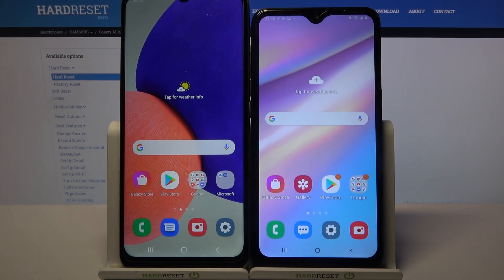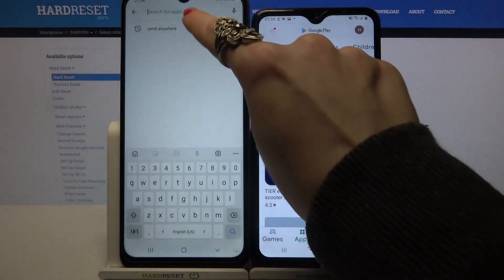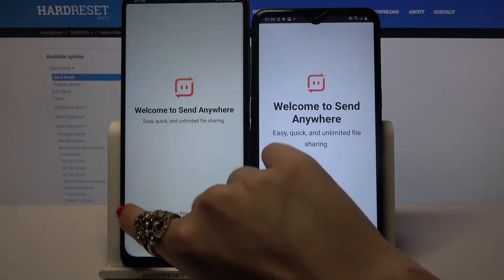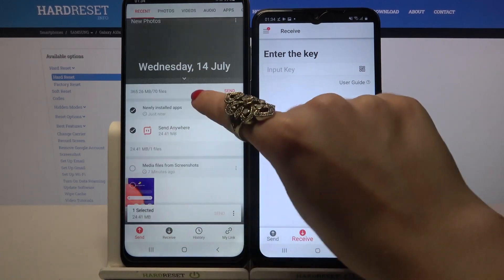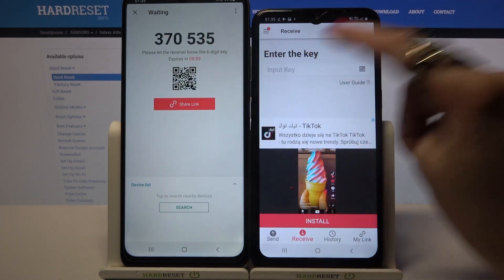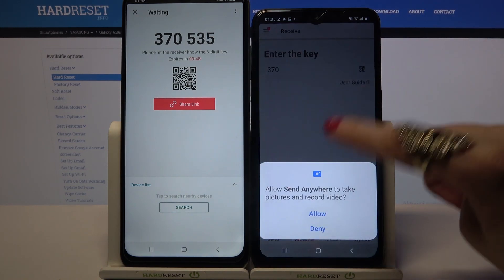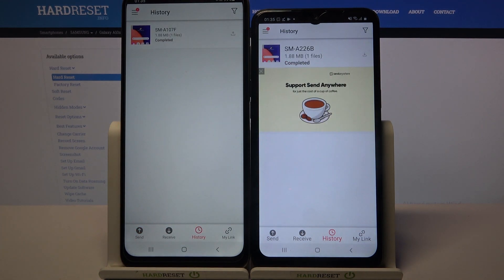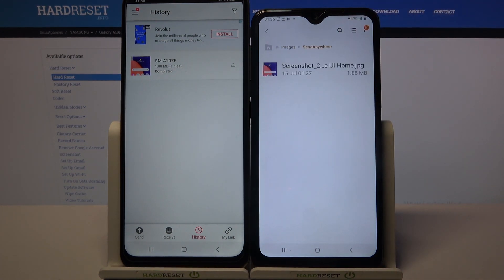How to Transfer Data from Android Phone to SAMSUNG Galaxy A10s – Move Data Without Cable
More tutorials about SAMSUNG Galaxy A10s:
If you would like to switch from your old Android smartphone to SAMSUNG Galaxy A10s you should watch our tutorial in order to migrate texts, call logs contacts, music, photos and videos. Let’s move all personal information and multimedia files to SAMSUNG Galaxy A10s. By using our instructions you can transfer apps and system settings as well. In our solution we use a free app called Send Anywhere, so follow out steps to replicate your old phone.

How to transfer everything from my old phone to SAMSUNG Galaxy A10s? How to transfer data from Android phone to SAMSUNG Galaxy A10s? How to move personal data from Android to SAMSUNG Galaxy A10s? How to migrate photos to SAMSUNG Galaxy A10s? How to move data from Android phone to SAMSUNG Galaxy A10s? How to move data to SAMSUNG Galaxy A10s by Send Anywhere app?